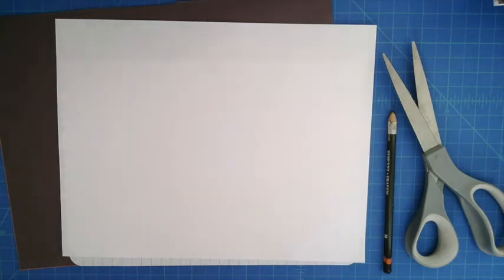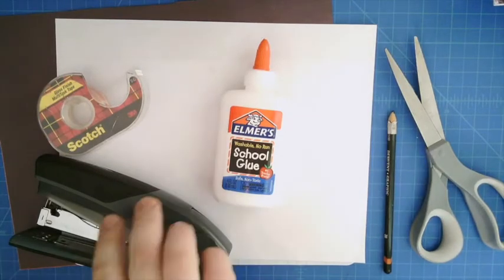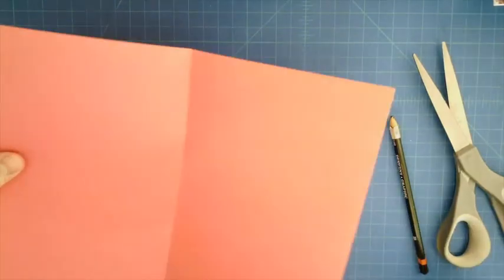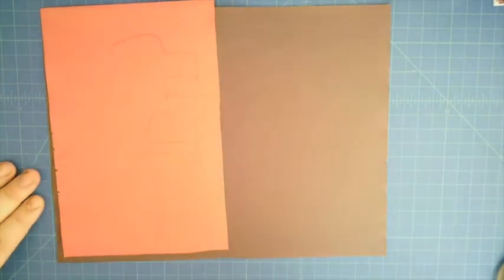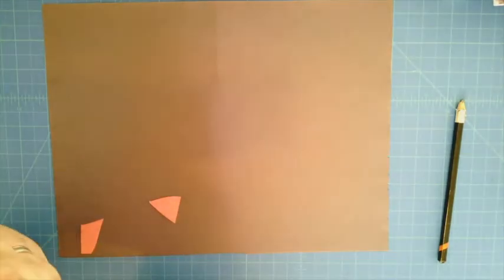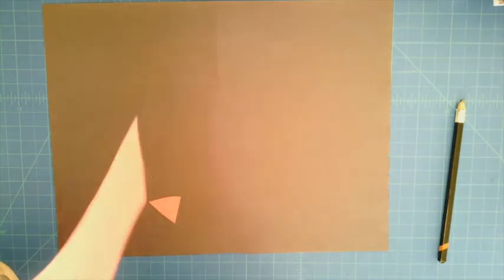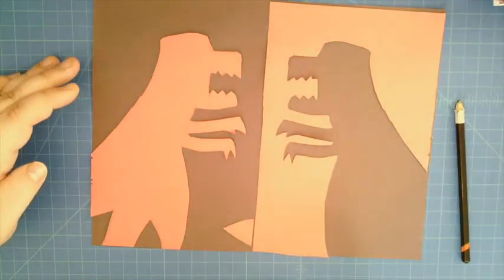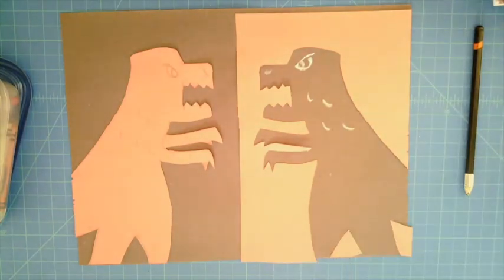How to Draw a Dinosaur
Learn how to draw, paint and craft with materials you have at home.